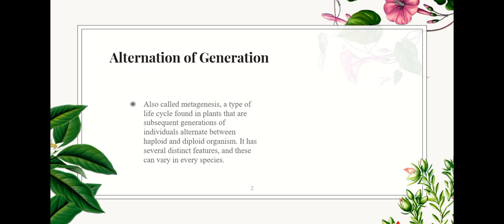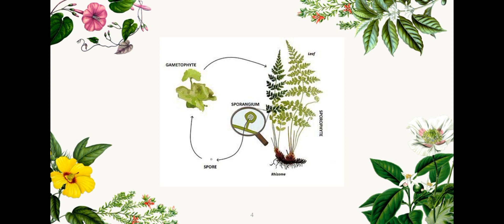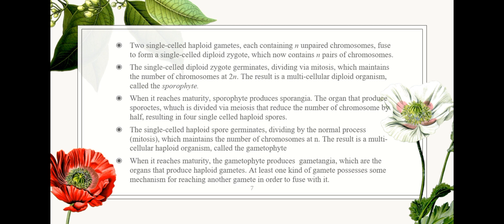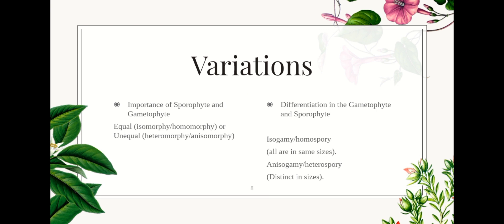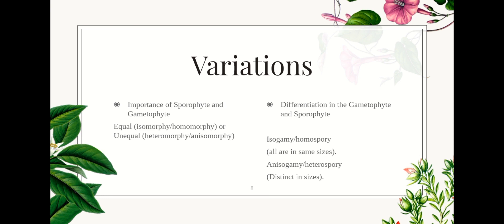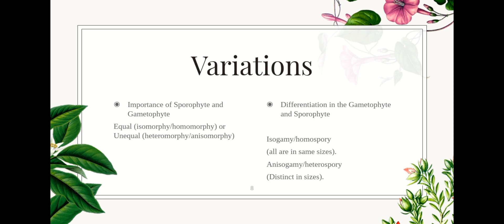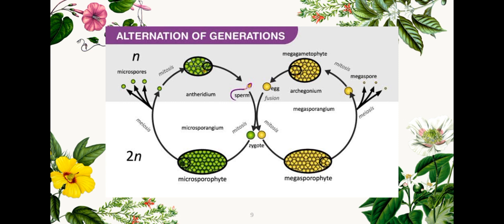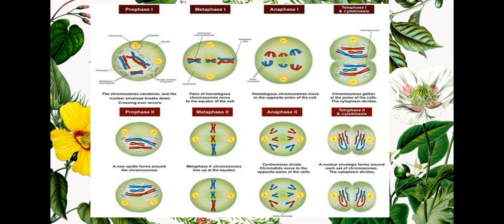Plant Reproduction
BIO 124 report